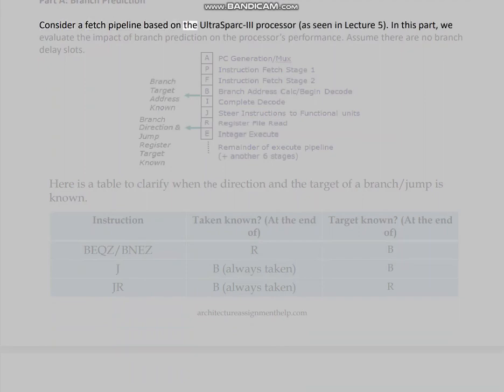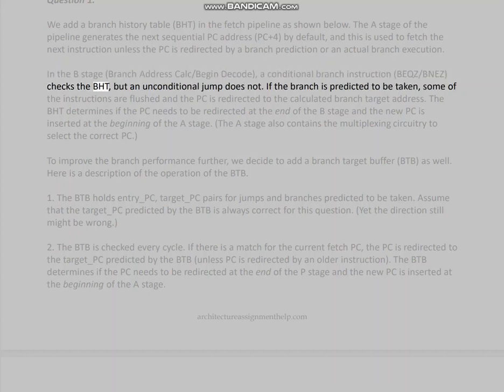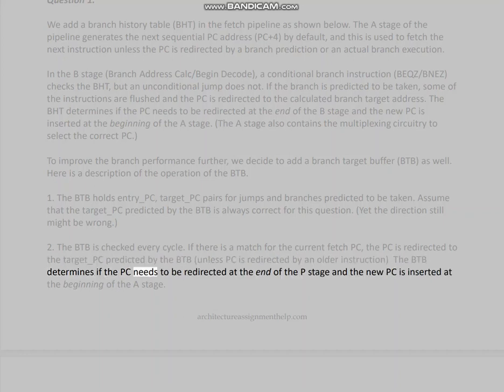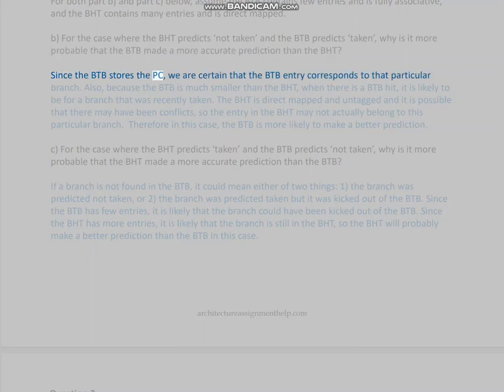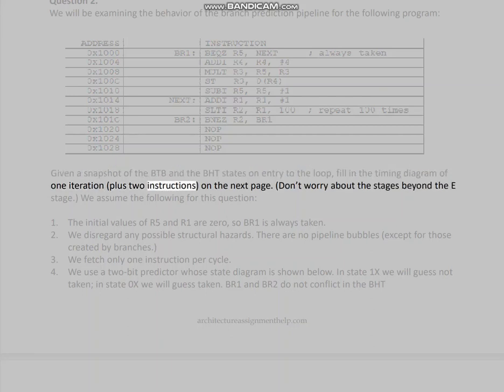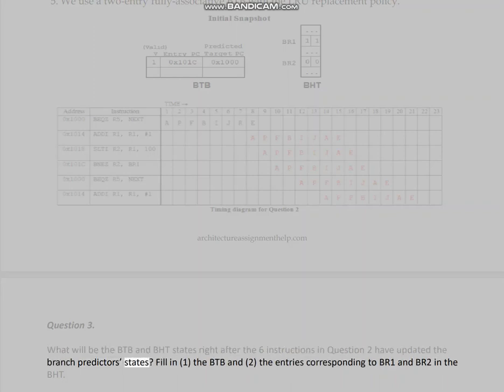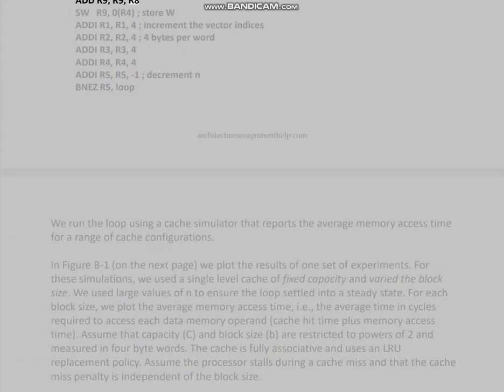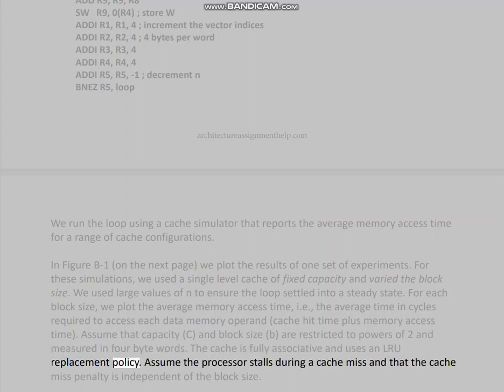Computer Architecture Assignment Help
I am Luke L. I am a Computer Architecture Assignment Expert at architectureassignmenthelp.com. I hold a Master's in Computer Architecture from, University of Southampton, England. I have been helping students with their assignments for the past 15 years. I solve assignments related to Computer Architecture.